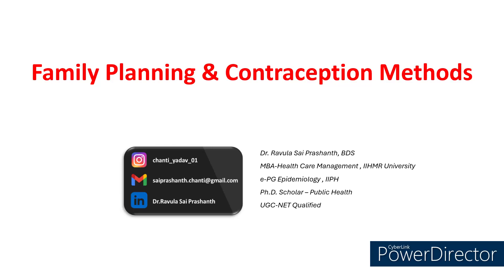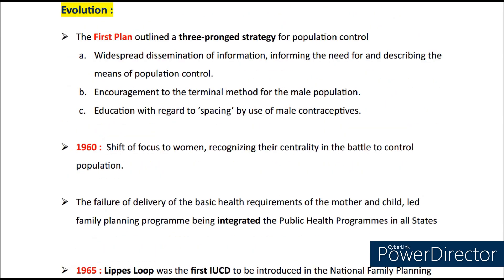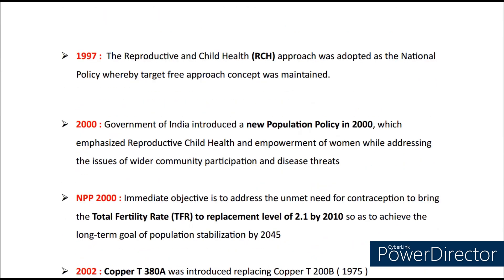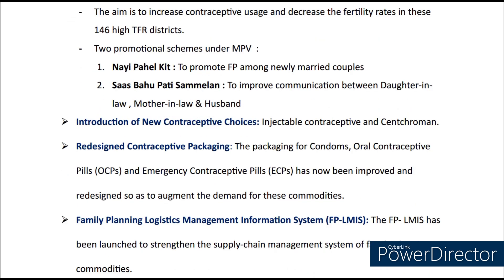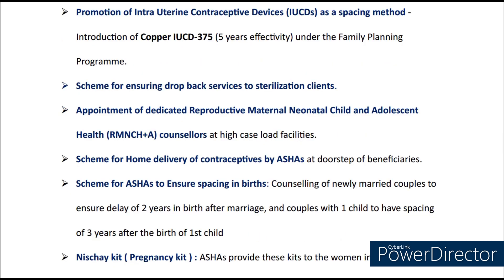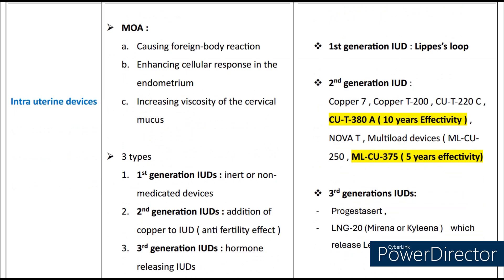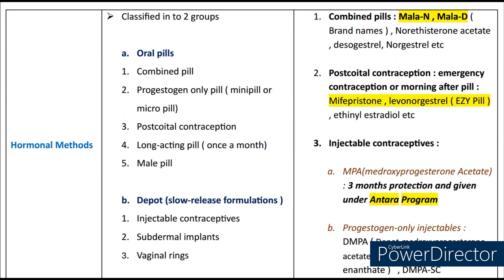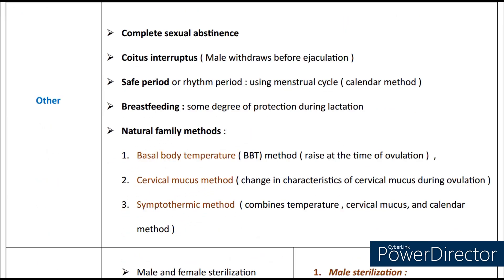Family Planning & Methods of Contraception by Dr Sai Prashanth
This video briefly covers the Family planning program, its evolution and key initiatives under it. It also includes the contraception methods, effectiveness of contraception and Evaluation of contraception methods.